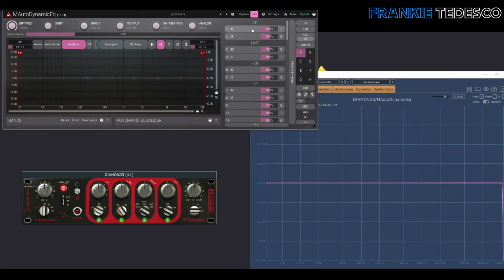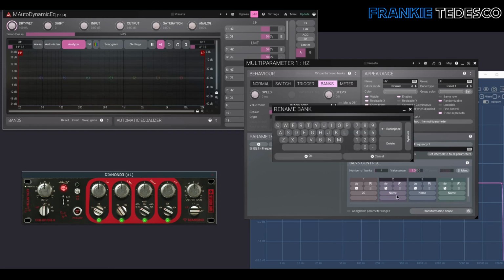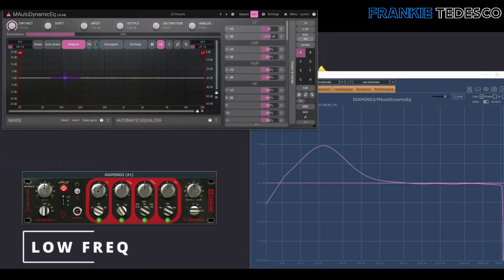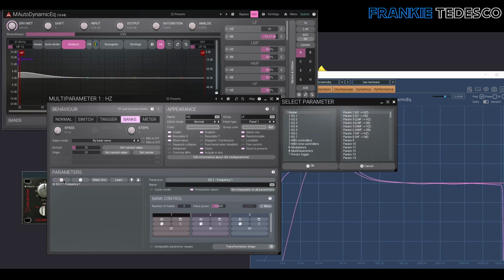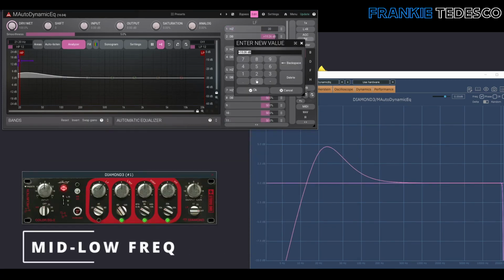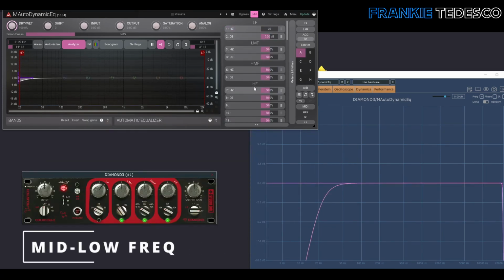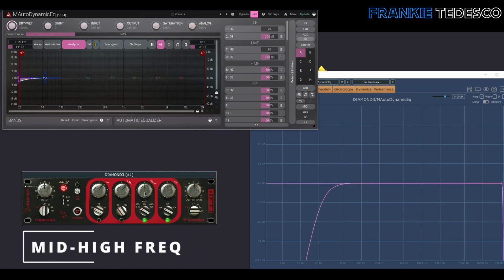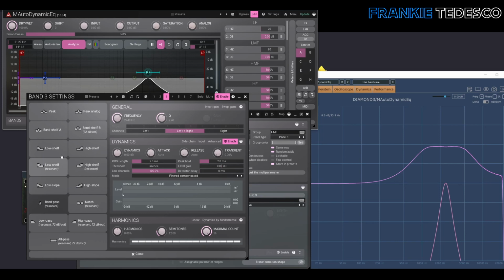How To Create Your Own Analog Eq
0:00 INTRO AND REASONS
3:28 CREATING KNOBS
5:03 CONFIGURE KNOBS
6:11 RECREATE LOW FREQ
9:40 RECREATE MID-LOW FREQ
14:07 RECREATE MID-HIGH FREQ
18:30 CHECK WHAT WE MADE SO FAR
19:54 INFOS AND CONSIDERATIONS